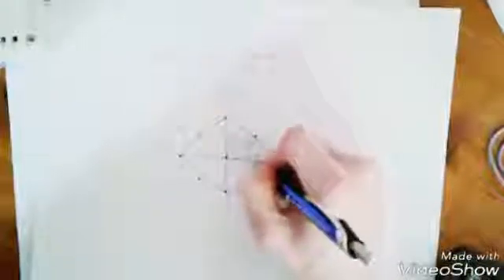Drawing the distribution for Exam P Sample Problem 314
Hey! Brea here from Etched Actuarial.  One of my Study Strategy Program members wondered how to get the shape of the distribution for SOA Sample Problem 314.  This video shows you!

If you want help creating and implementing a custom Study Strategy for Exam P, see how I can help.  I'm like your personal tutor, except better because I work with you throughout your entire study period, not just for a few hours here and there when you need it.